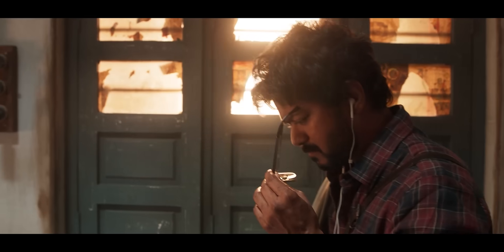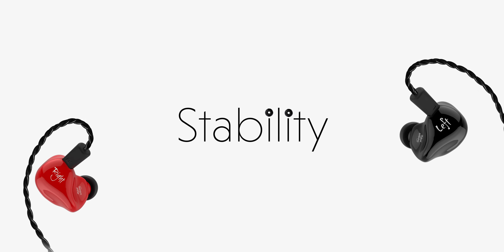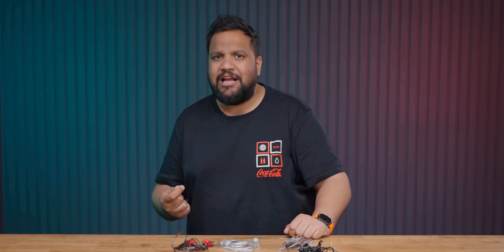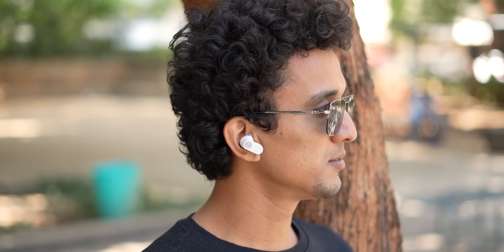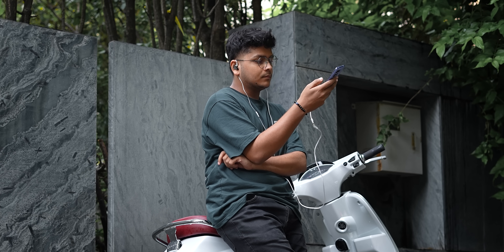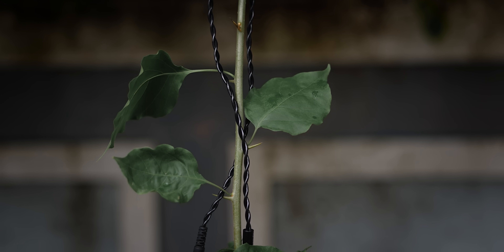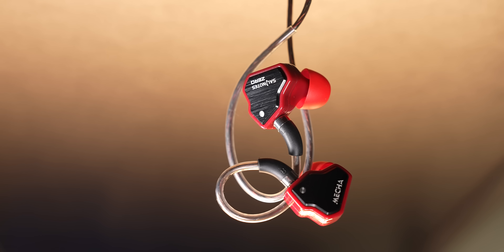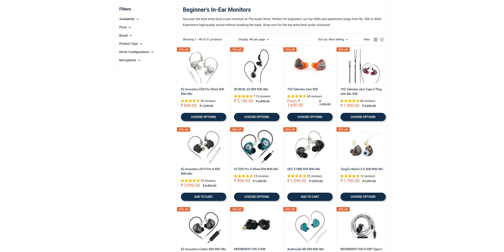IEM Buying Guide - ₹2,000-குல்ல TWS வாங்குவதை நிறுத்துங்கள்!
இந்த வீடியோவில், TWS ஐ வாங்குவதை விட IEM வாங்குவது ஏன் சிறந்தது என்பதை விளக்கியுள்ளோம். எனவே இந்த காணொளியை கடைசி வரை பார்த்துவிட்டு கீழே உள்ள கருத்து பகுதியில் நீங்கள் என்ன நினைக்கிறீர்கள் என்பதை எங்களுக்கு தெரியப்படுத்துங்கள்.

இந்த மதிப்பாய்வு Phone, Brand-ஆல் வழங்கப்பட்டுள்ளது. இருப்பினும், வீடியோவில் உள்ள கருத்துகள் முற்றிலும் எனது தனிப்பட்ட பயன்பாட்டை அடிப்படையாகக் கொண்டவை.

Highlights
00:00 Introduction
01:19 Why IEM's are better then TWS
01:27 Stability
01:58 Latency
02:26 Sound Quality
03:26 Reliability
04:22 Value for money
04:38 Issues with IEM's
05:43 First IEM Recommendation
06:11 Second IEM Recommendation
06:43 Third IEM Recommendation
07:37 Fourth IEM Recommendation
08:03 Fifth IEM Recommendation
08:18 Conclusion